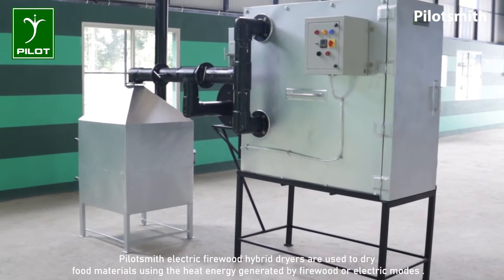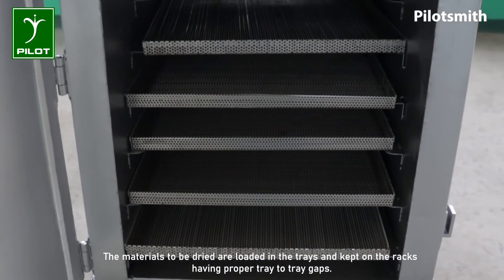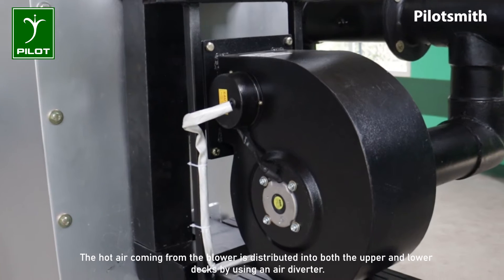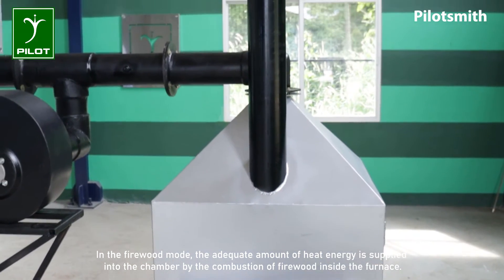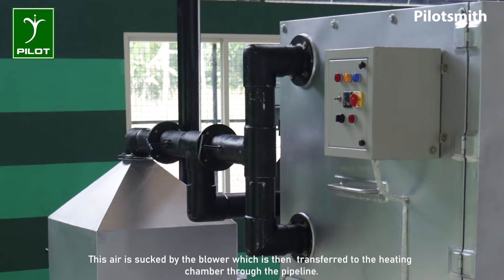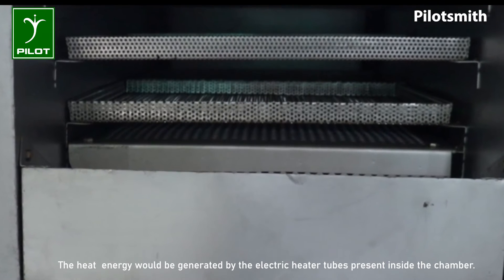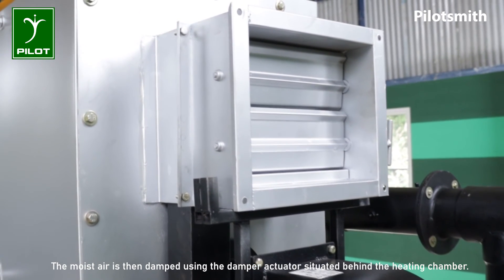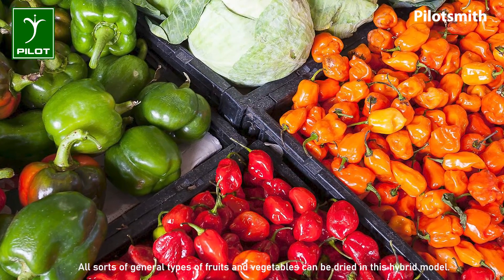Electric - Firewood Hybrid Dryer For Drying Fruits, Nuts & Vegetables